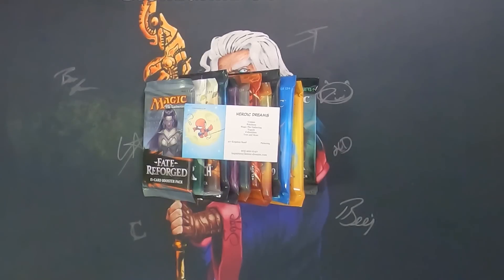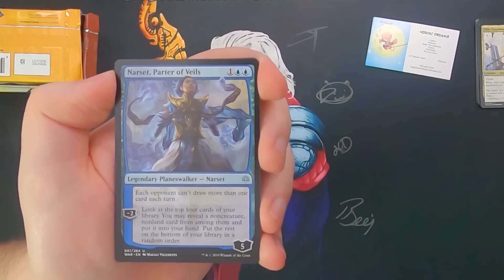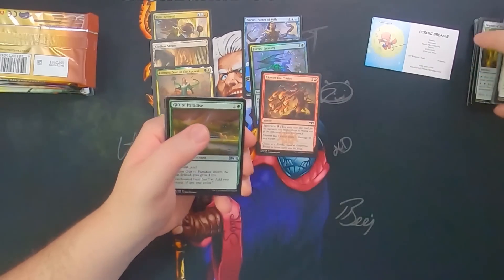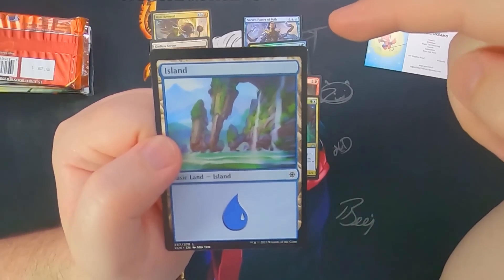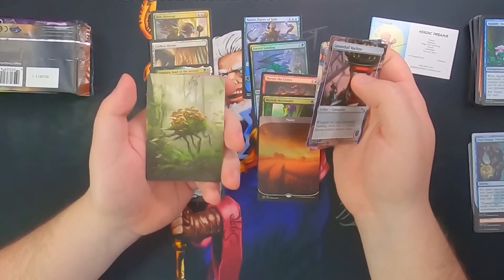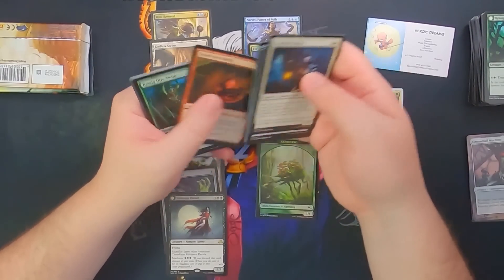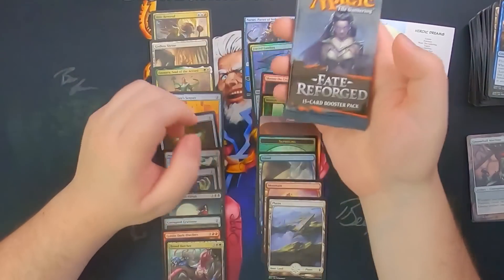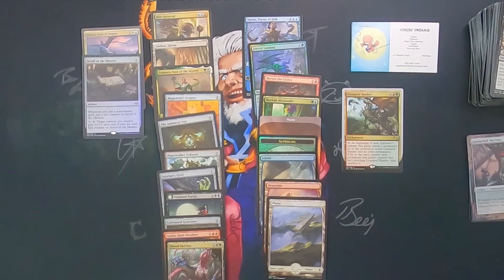One of Everything - Heroic Dreams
One of Everything Wednesday!